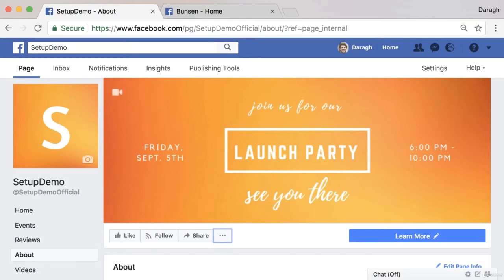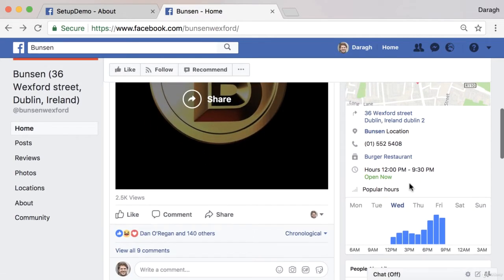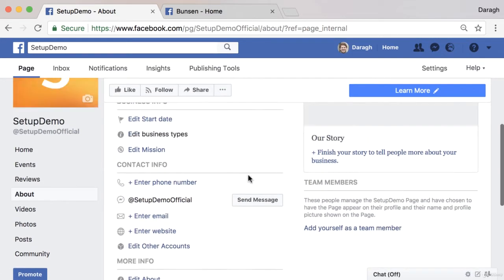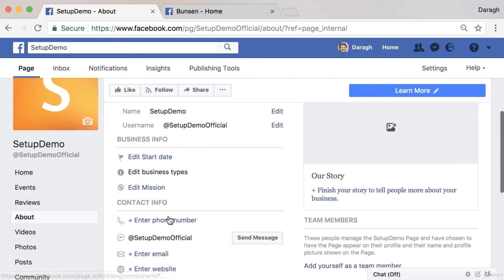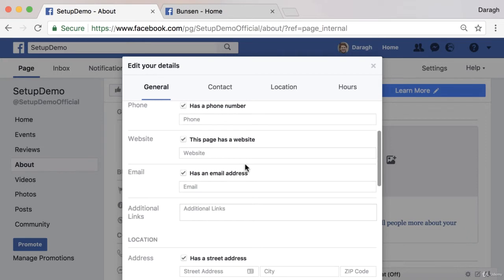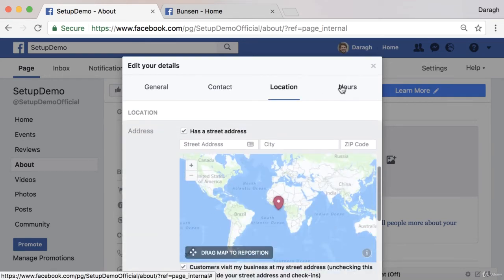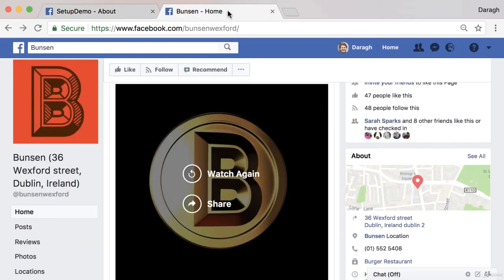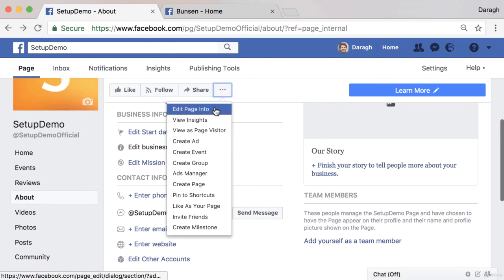Facebook Page Description